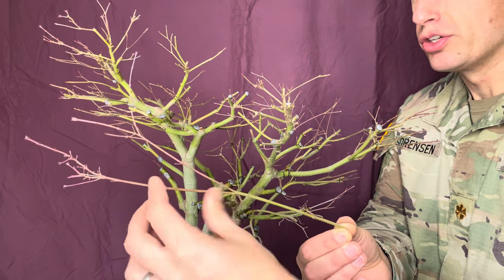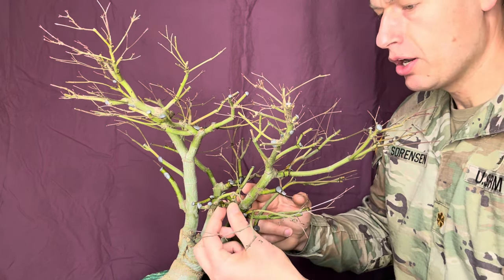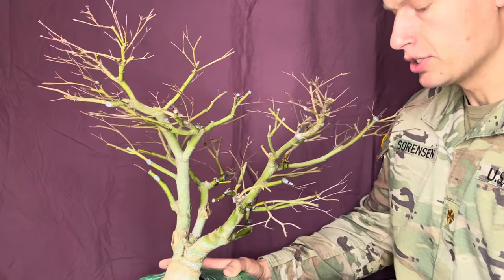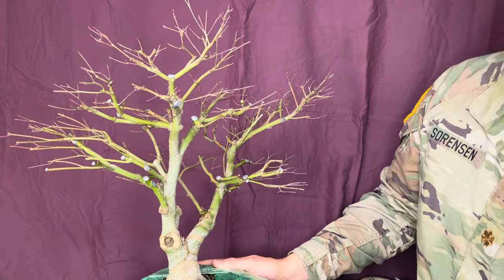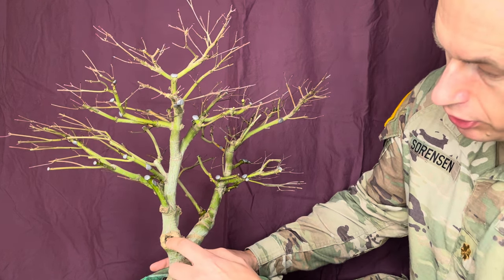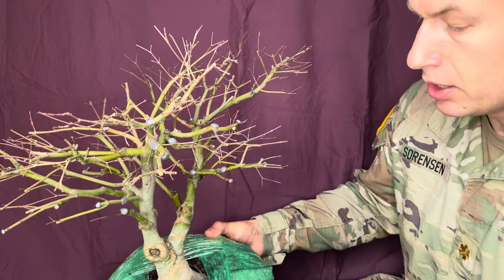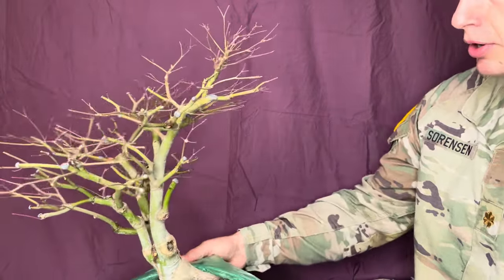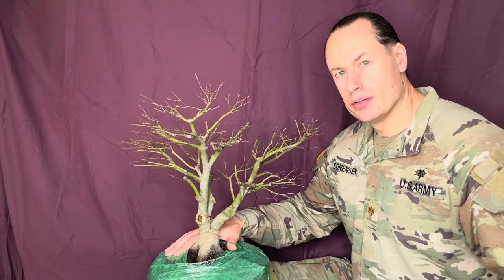‘Kandy Kitchen’ Japanese maple Structure Discussion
A closer look at the structure of this ‘Kandy Kitchen’ Japanese maple (Acer palmatum) pre-bonsai. If you missed it, check out the last episode where we chopped back all of the overgrown canopy.

0:00 Intro
0:20 Cut Putty Gray vs. Brown
1:38 Closeup on Pruned Extension Growth
2:05 Late Winter Cuts and Bleeding
2:57 Structural flaws- cut or keep?
4:04 Waiting to cut large branch
5:49 Bar Branches - break the rules of bonsai?
7:18 Wiring Delicate Trees
8:01 Slingshot Branch
10:37 Sharp Upward Branch
11:20 Wound Healing Drastic Prunes
12:24 Silhouette and Overall Structure
13:15 Smallest Trunk Line
13:40 Thick Second Trunk
14:56 Witches Broom Growth Habit
16:20 Nebari and Trunk Angle
17:00 My Why - The Art of Bonsai
19:30 Material for Future Videos
20:42 Outro